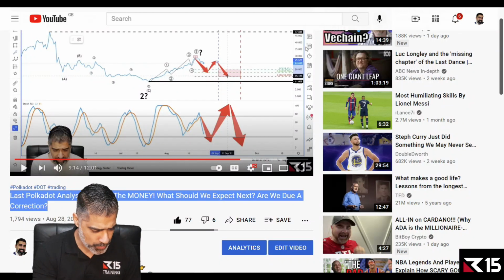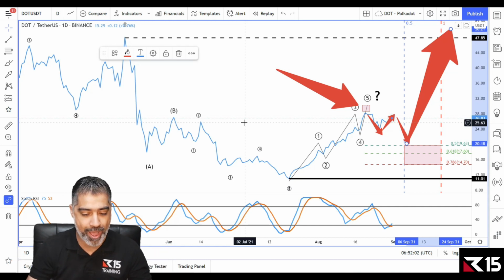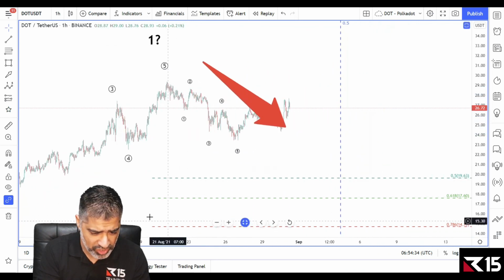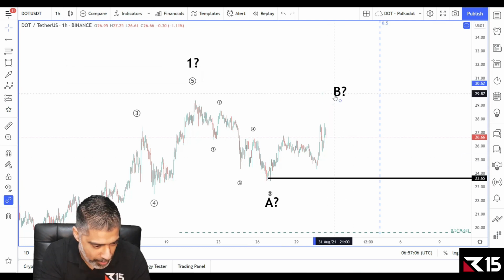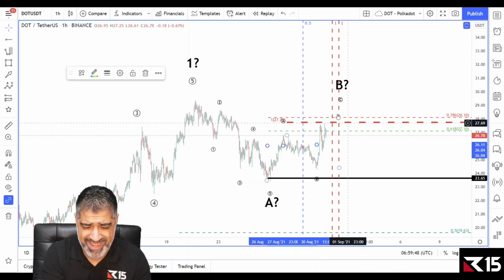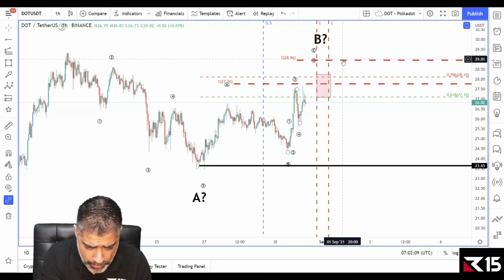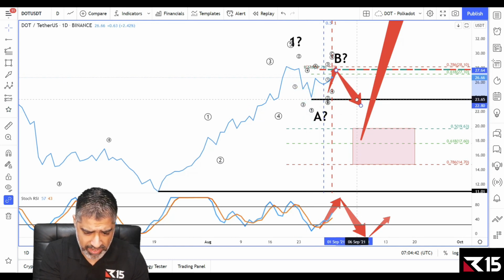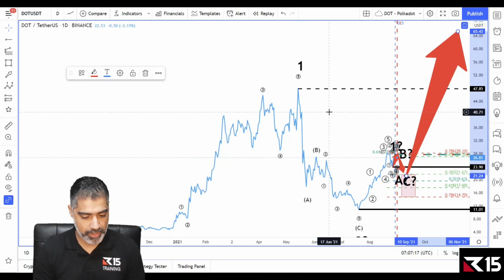Have We Seen The Last Leg Of The Polkadot Correction? Get Ready For The Price To FLY To NEW HIGHS!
Our Technical analysis has been on The money over the last few weeks! In todays video we take a look at what to expect next. We have seen a few projects surge to new highs, Polkadot has been trailing behind, can we also expect this powerhouse project to follow in the near future.

Using Elliott wave and Fibonacci theory we can forecast Dots next move with high probability based on the psychology of the market.